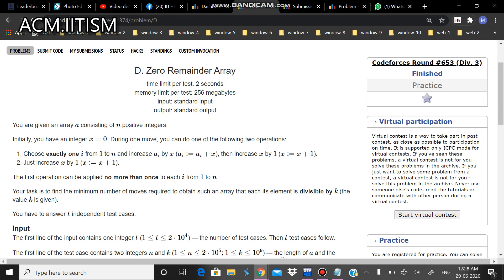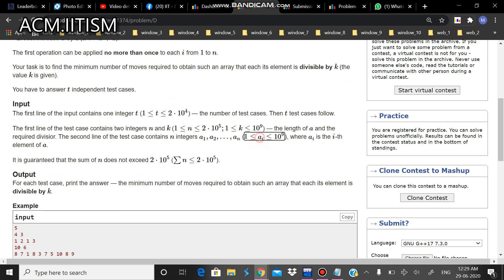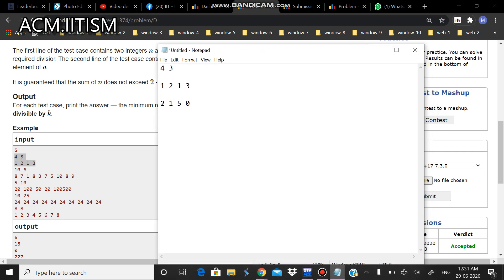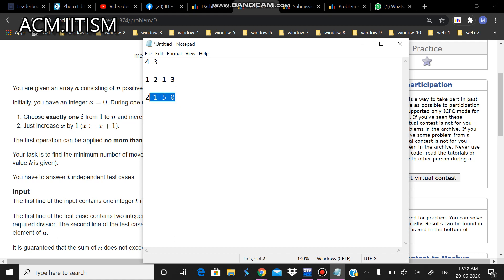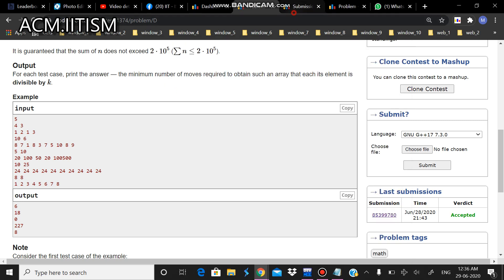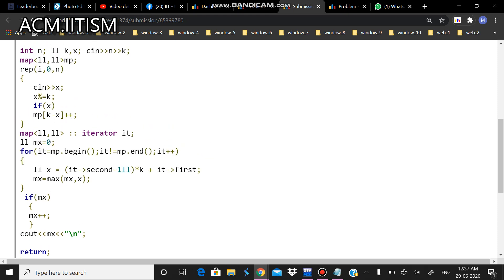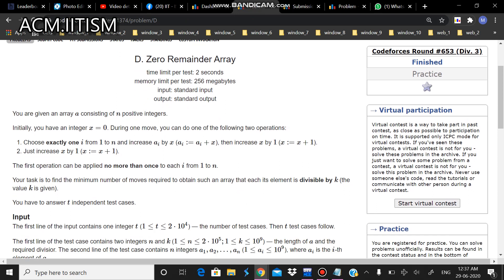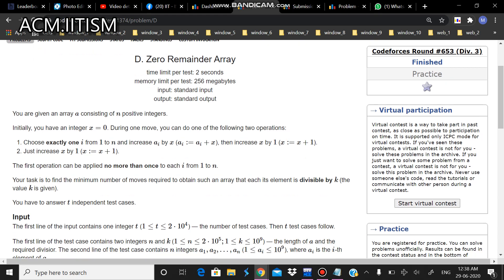D. Zero Remainder Array | Codeforces Round #653 (Div 3) | CF Editorials | ACM IIT(ISM) Dhanbad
Video Editorial of D. Zero Remainder Array of  Codeforces Round #653 (Div 3)